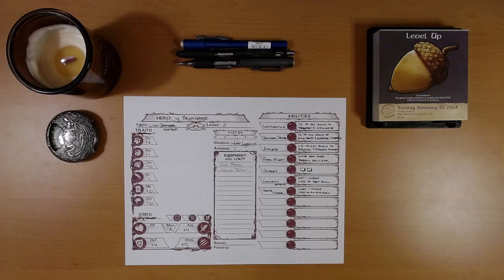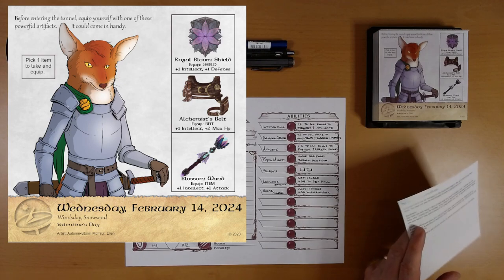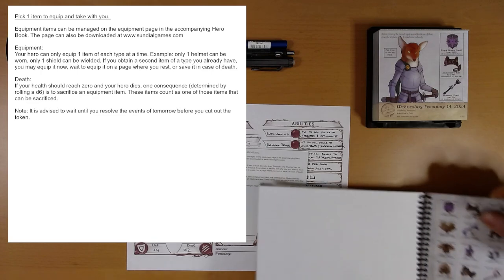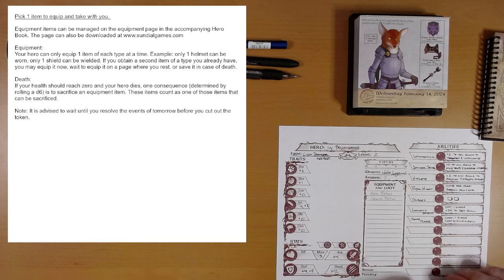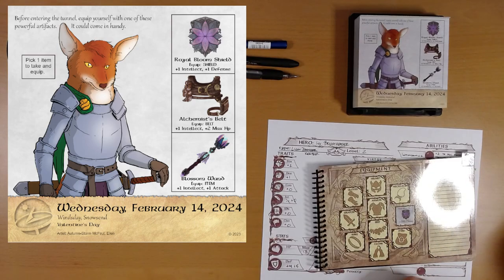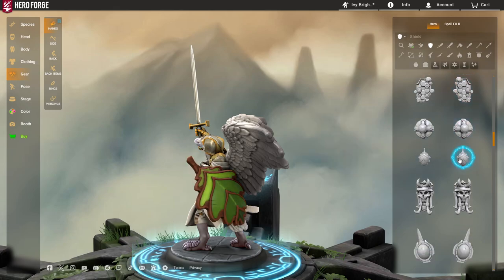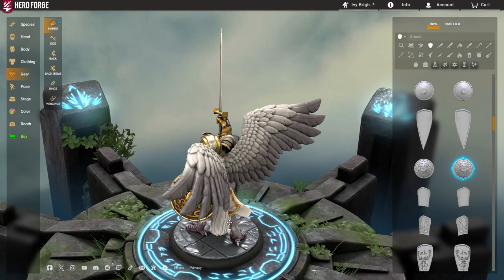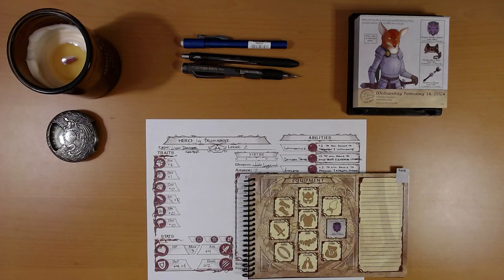2024 Quest Calendar Feb. 14: Shields Up!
Calendar: "It is advised to wait until you resolve the events of tomorrow before you cut out the token."
Liam: "Oops."